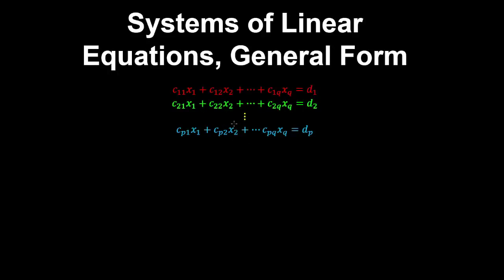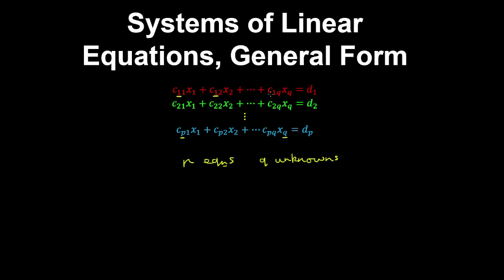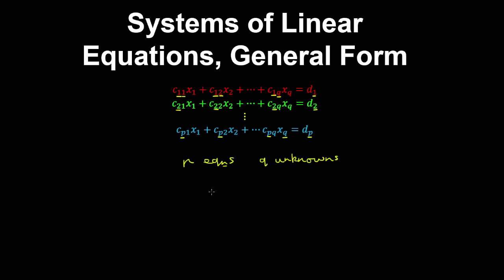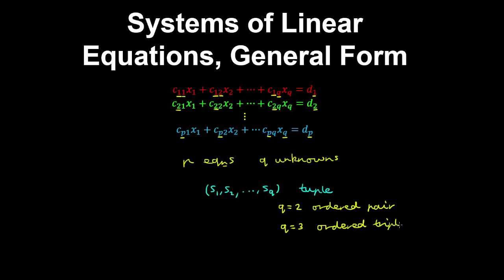Systems of Linear Equations, General Form - Linear Algebra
This linear algebra video covers a tutorial on the general form of systems of linear equations in linear algebra.